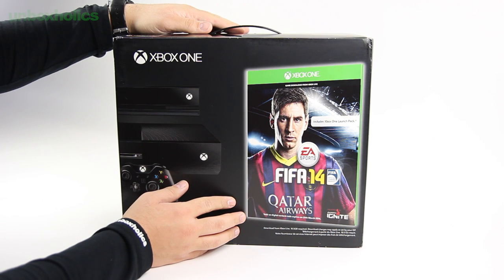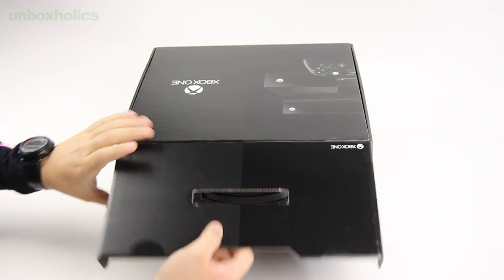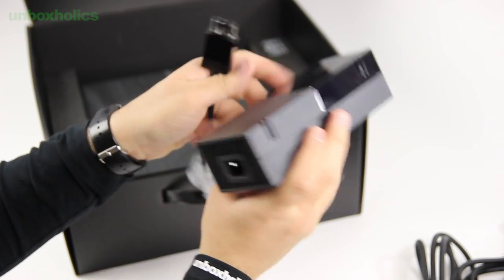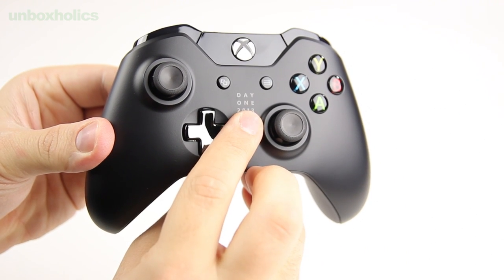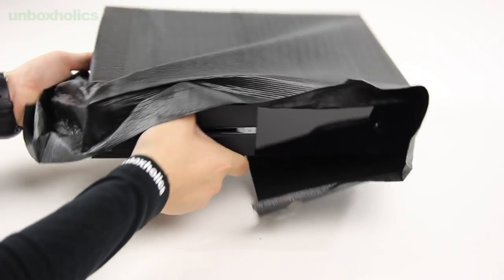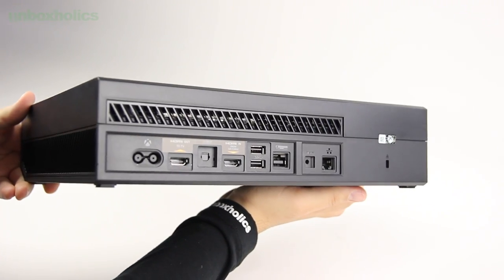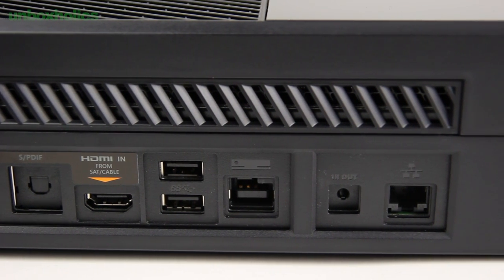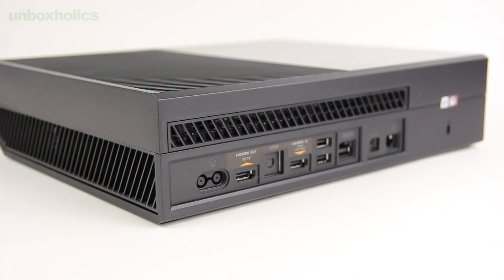Xbox One Unboxing (Day One Edition) | Unboxholics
This is the unboxing for the Xbox One, Microsoft's new installment of the "Xbox" family. We actually got the Day One Edition with some cool extras.

The best quality unboxing and presentation videos, directly from Second Floor Studio!